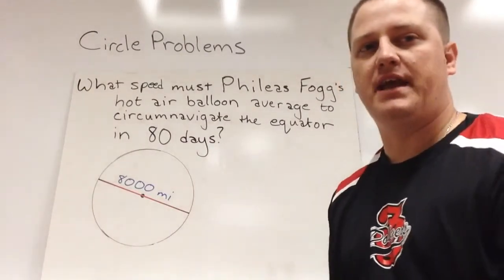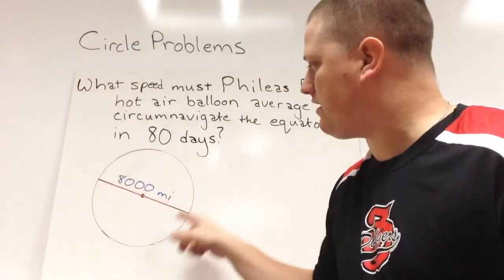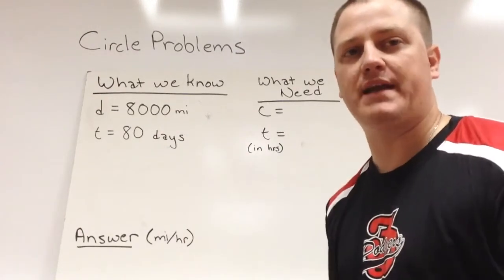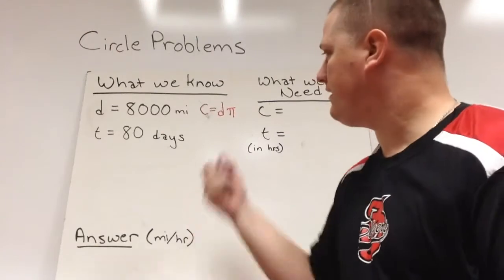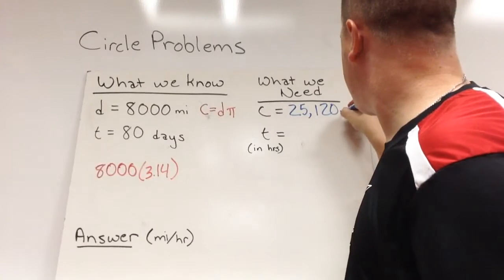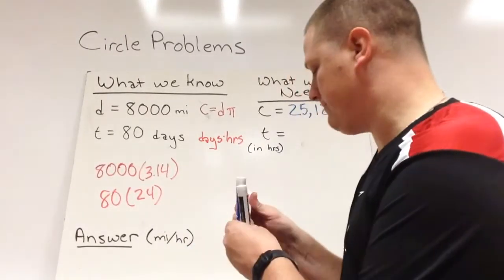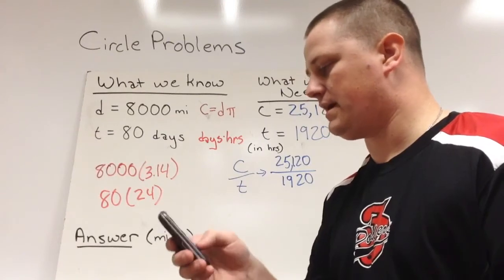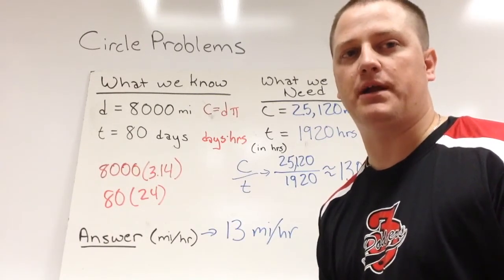Unit E Video 3 - Circle Problems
Looking at using circle knowledge to solve problems.

Objectives -
1.  Understand how to use Circumference formula to solve problems.

Vocabulary -
1.  Pi